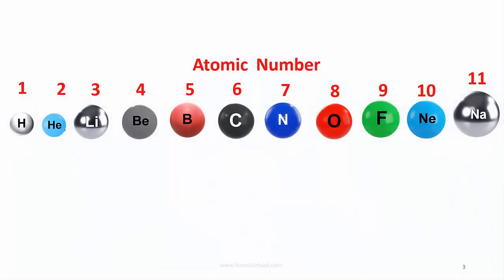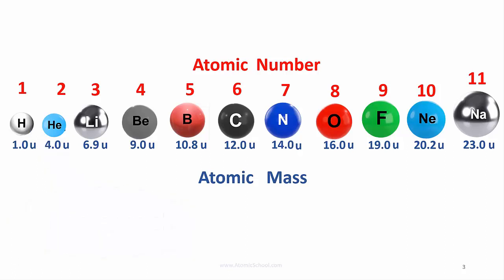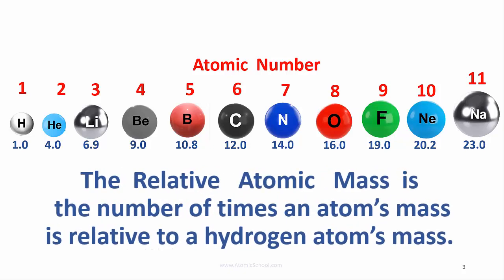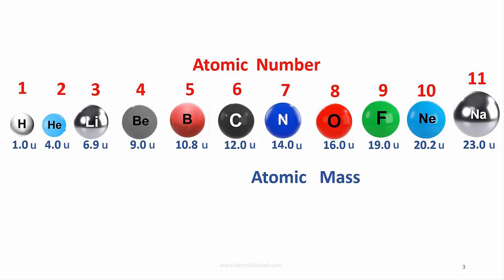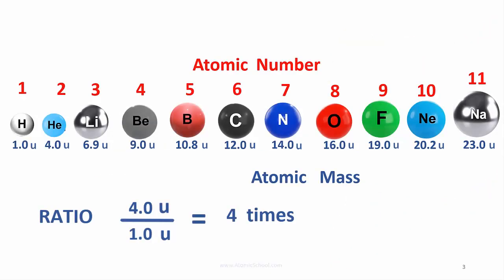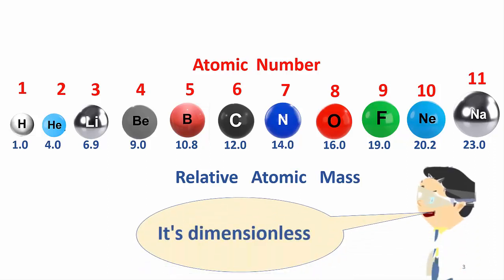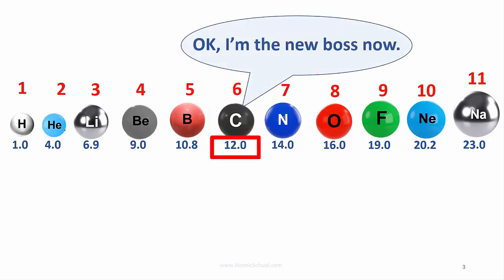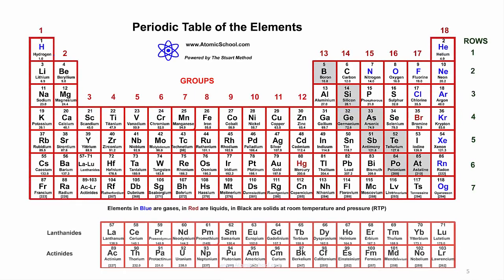RAM IV: How Scientists Killed u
The term Relative Atomic Mass is explained, with an emphasis on how and why the unit “u” is abandoned.  The power of using ratios in science is also explored.  Relative Atomic Mass is distinguished from Atomic Mass as well as Atomic Weight.  The difference between Atomic Number and Atomic Mass, and their connection to the Periodic Table are also covered.

Finally, the modern definition of Relative Atomic Mass compares atoms’ masses to carbon taken as 12, rather than hydrogen taken as 1, is explained and shown to make almost no difference at all.